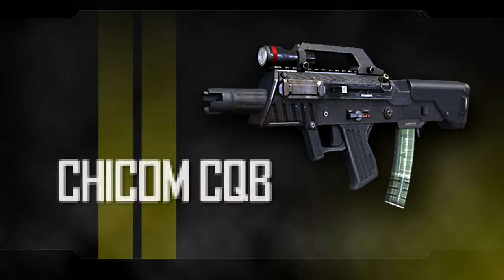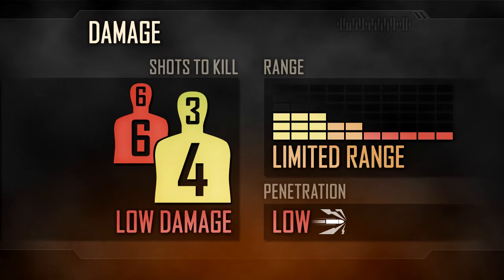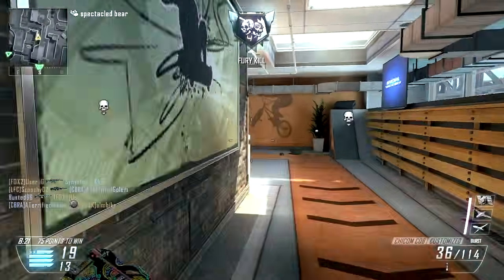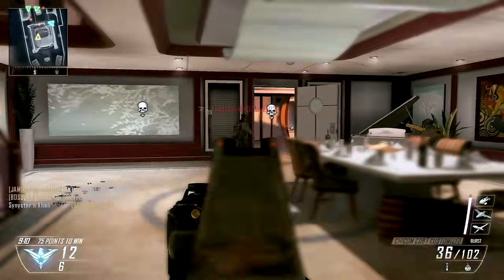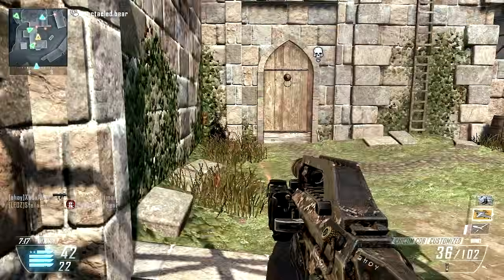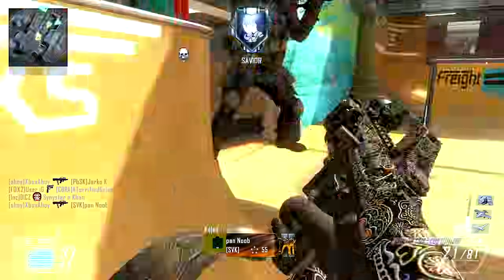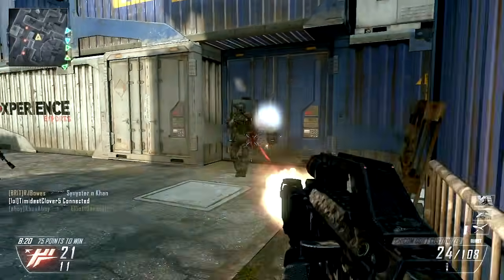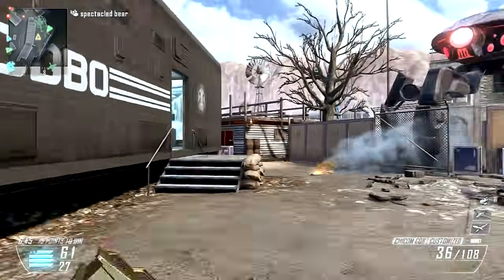Chicom CQB - Black Ops 2 Weapon Guide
This time, we're covering the Chicom CQB.

Unlocked at level 37, this weapon is unusual in that it's the first burst-fire SMG seen in the Call of Duty Series.

The Chicom CQB is based on the export model of the real-life Chinese SMG, the QCW-05.

The initialised name translates from Chinese as 'Silenced Assault Gun', as indeed the weapon comes equipped with a suppressor.

The original variant of the weapon, intended for the Chinese market, was chambered for the subsonic 5.8 by 21 millimetre DCV05 cartridge.

The variant seen in Black Ops 2 is the export model, intended for a wider market - and is chambered for the more common 9 by 19 millimetre Parabellum cartridge.

The 9mm magazines are interchangeable with existing MP5 ones, and the integrated iron sights of the export model are replaced with Picatinny rails, for greater customisation.

The model seen in-game makes use of these rails with a built-in yet non-functional tactical light, similar to that seen on the FMG-9 from Modern Warfare 3.

In-game, damage is low - and despite the Chicom firing only three rounds per burst, you'll usually need at least four shots to kill.

At a middle range, you'll quickly hit the Chicom's minimum damage - where you'll need at least six shots to kill.

Paired with its low penetration, damage is clearly not this weapon's strongest suit - only the Skorpion Evo trails the Chicom in such traits.

Thankfully, output is more than generous - 1250 rounds per minute within the burst, and with no mandatory delay between each 3 rounds fired.

With a good trigger finger you can put a tremendous amount of lead down range: and pairing the Chicom with rapid fire will let you fire a spectacular 1893 rounds per minute - the fastest potential fire rate in the game.

Select Fire will allow you to fire full auto, but will decrease your rate of fire to 937 rounds per minute, the same as the Vector or MP7.

The Chicom's high rate of fire complements its hipfire performance nicely: with unaimed accuracy more than sufficient for close-quarter use, on par with most other SMGs.

Recoil is generally low, principally kept in check by the burst fire: your major opponent in long-range engagements is the low damage.

Within the effective range of the Chicom, it's easy enough to land 3 rounds on a single target.

Aim time is quick, at the SMG default of 200 milliseconds - and movement speed is similarly quick, at 100% of the base speed.

Magazine capacity is fair, at 36 rounds - or 12 bursts.

Extended Clip will take this to 48 rounds, or 16 bursts, instead.

Reloads are relatively fast, at just 2.1 seconds: and given that the burst-fire mode will help to limit consumption, resupplies will seldom prove problematic.

With good map knowledge and an awareness of your enemy's position you can deal immense damage, completely defeating your enemies ranged defence by appearing in unexpected location.

It's imperative that you make good use of your mobility, and seek indirect routes to get behind your foe: a direct assault will often lead you into your opponent's sights.

Instead, feel out the unguarded portions of the map - whether via underground passage or precarious ledge to circumnavigate your foe, remaining undetected until you're firmly within enemy territory should be your prime concern.

Once you're behind the lines, you can start to deal a crippling blow - and with your ability to remain hidden from radar, you can change up position to elude any reprisal.

Should you prove successful, you'll frustrate your opponent and render them helpless, their defences broken and your victory assured.

The Chicom CQB is an interesting SMG with the potential to dispense an alarming amount of lead in a short space of time.

Paired with great handling traits, it's this ability to rapidly spew lead that proves to be the Chicom's key trait: in a close quarter gunfight, you'll usually be the first to land a shot on target.

The burst fire mode can be inconvenient, but paired with a good trigger finger it can prove as effective as an automatic weapon, and otherwise enforces recoil control, and helps extend your magazine to tackle multiple opponents at once.

Unfortunately, despite its low recoil the weapon suffers at a longer range due to its poor damage - with six shots to kill, it's generally better to flee from longer ranged engagements than attempt to land multiple bursts.

Still, as long as you limit the Chicom to close-range engagements, its performance is solid: and while it lacks raw damage, the fast fire rate means it will prove consistent in closer quarters.

As long as you cut your cloth according to your means, and don't overextend yourself with this weapon - you'll tear the fabric of your opponent's defence, and leave the killfeed...

...bursting at the seams.